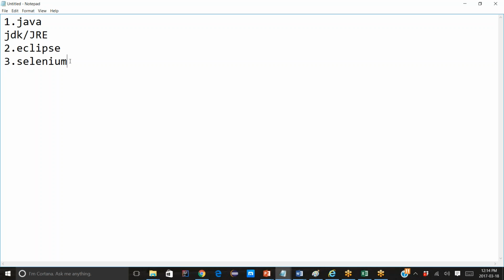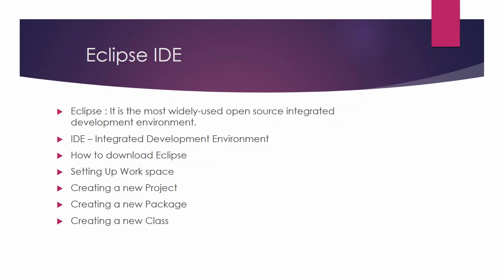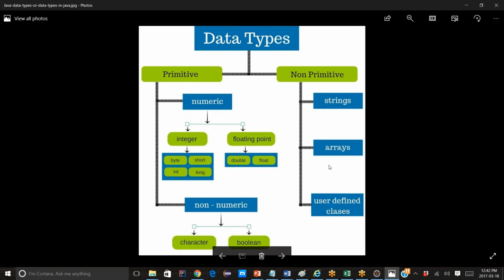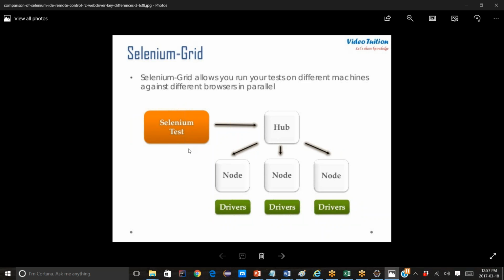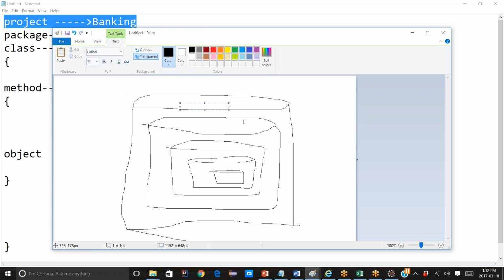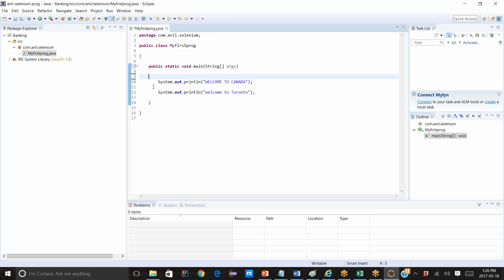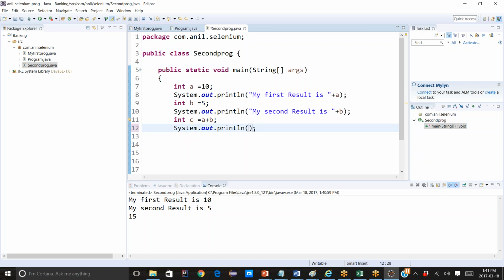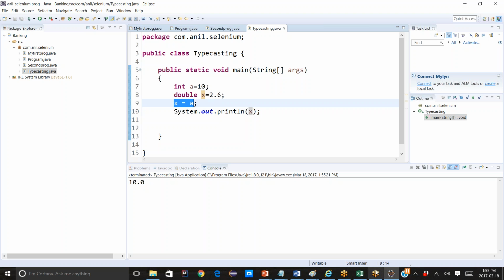JAVA FOR SELENIUM BY ANILKUMAR.JUPALLI